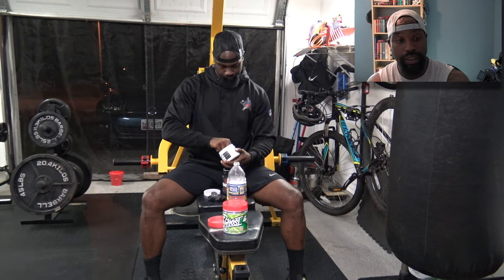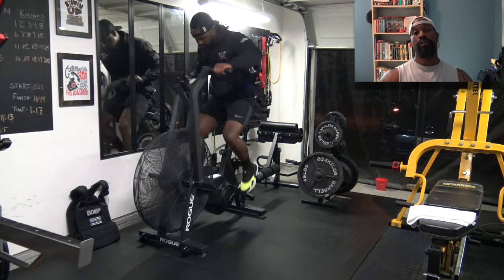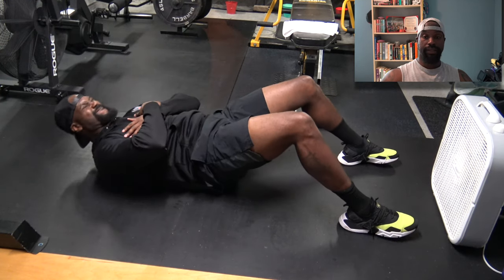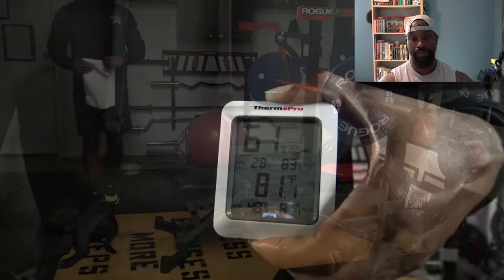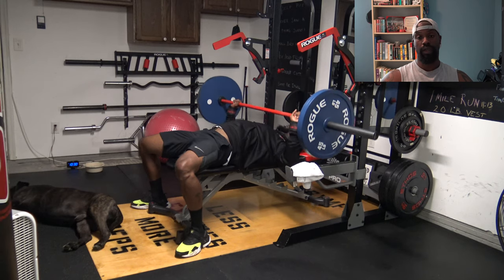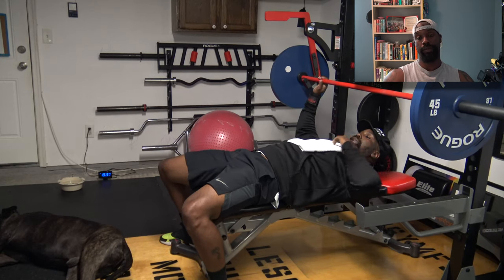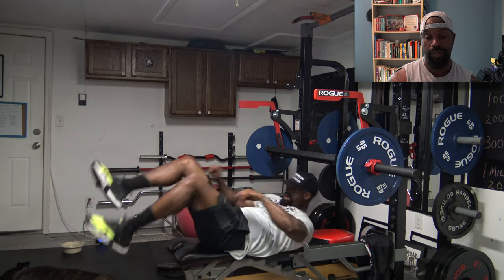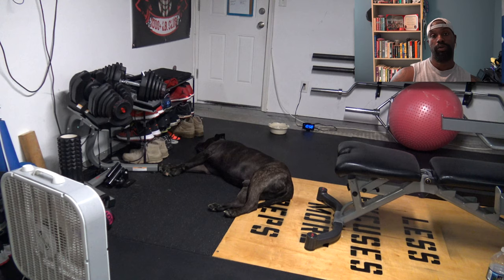Training Chest while Rehabbing My Dislocated Shoulder Pt.1 (4K)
This video is by request. Here I train chest while rehabbing my dislocated shoulder